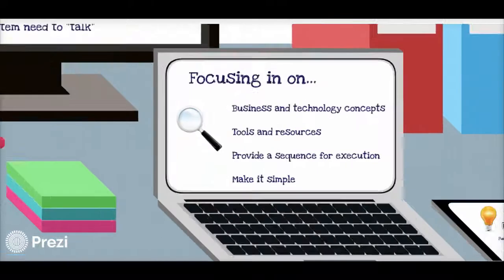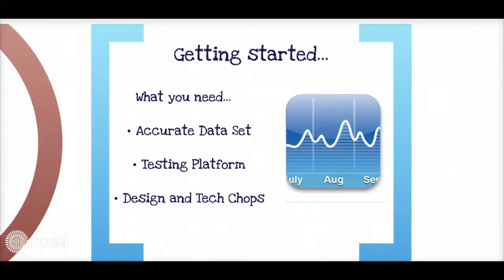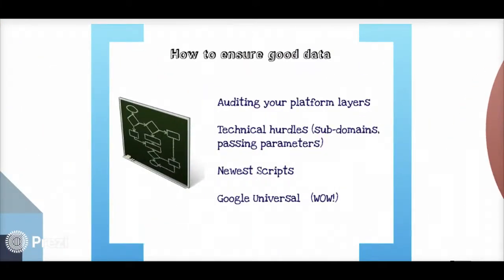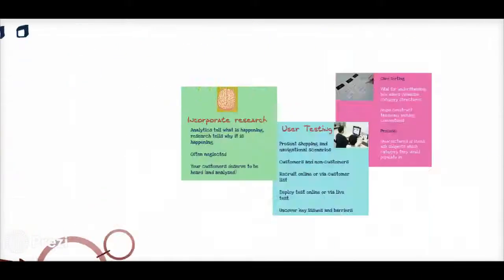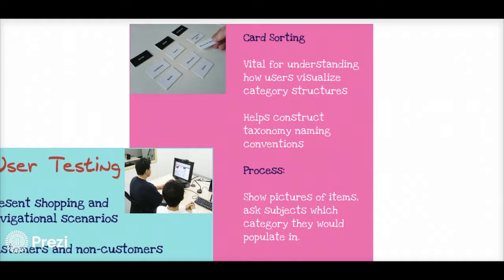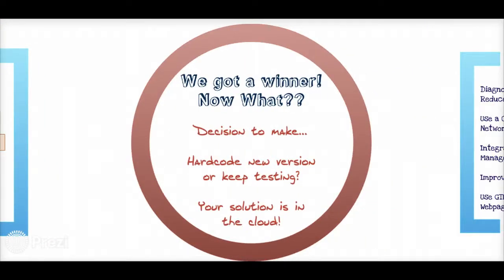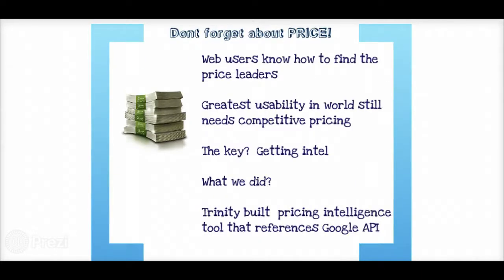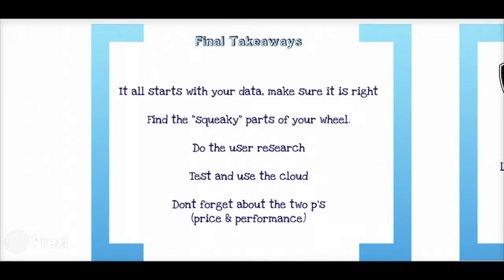Creating Your Conversion Optimization Roadmap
An overview and plan for how digital businesses can embrace conversion optimization within an overall growth strategy.  Provides detailed examples for planning areas and metrics.